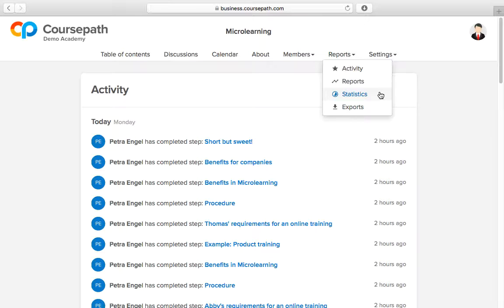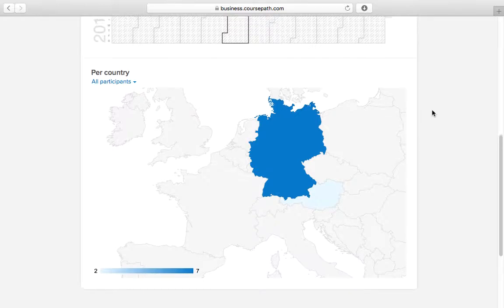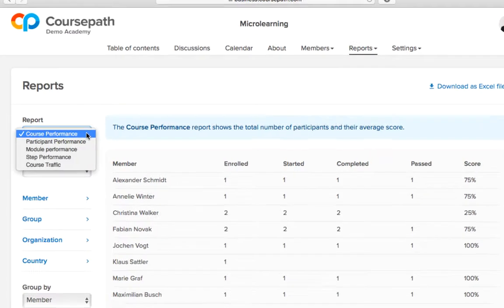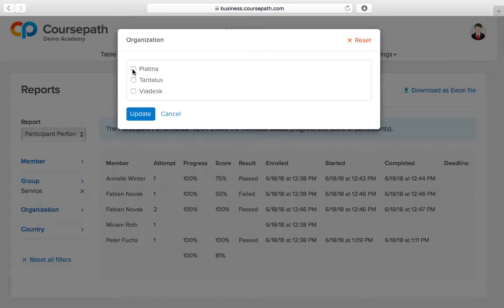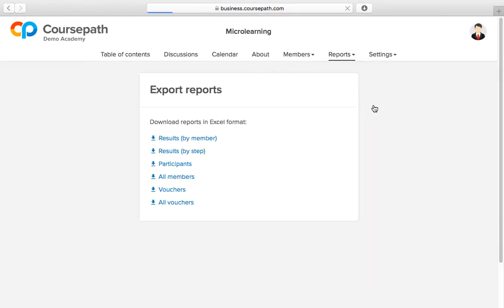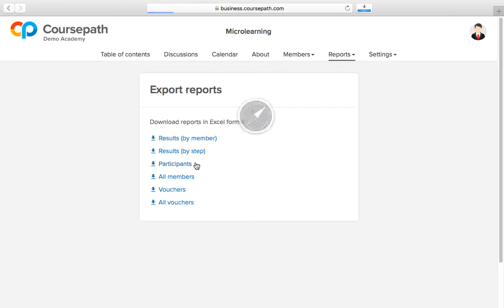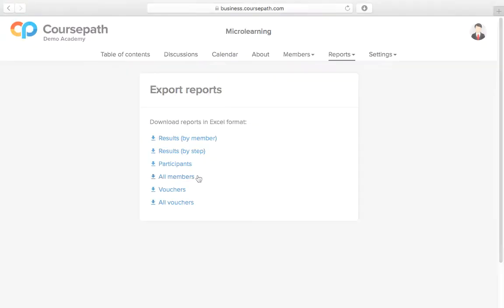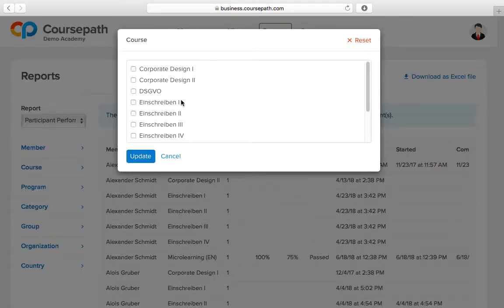How to evaluate reports and learning progress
In this Coursepath tutorial you will learn everything about the different reporting options of the e-learning platform and how to use them. The reports menu offers a variety of reports such as graphical or tabular overviews and it is just a few clicks away.

00:28 Activity feed
00:41 Statistics
01:20 Reports
02:04 Exports
02:55 Academy level reporting